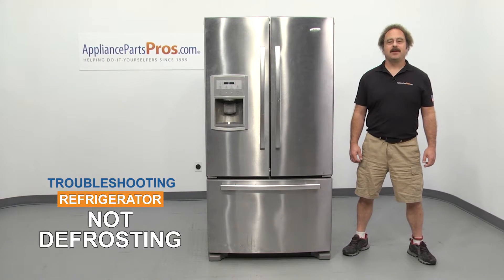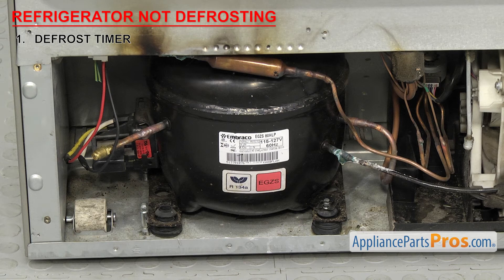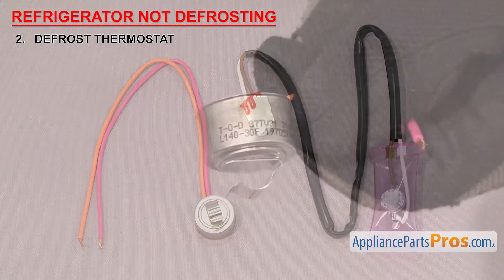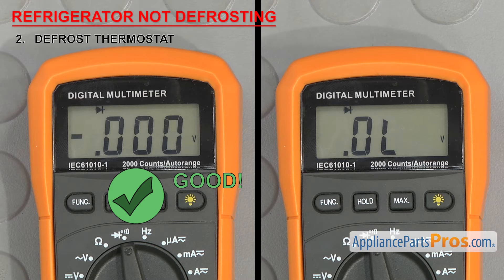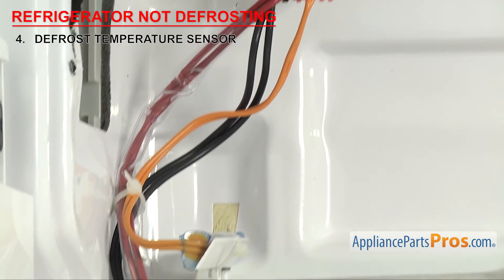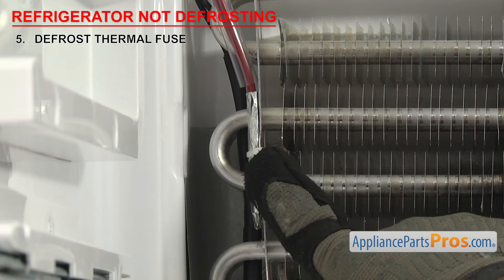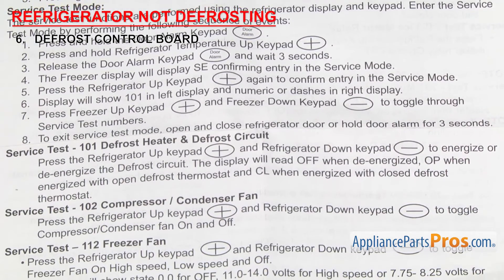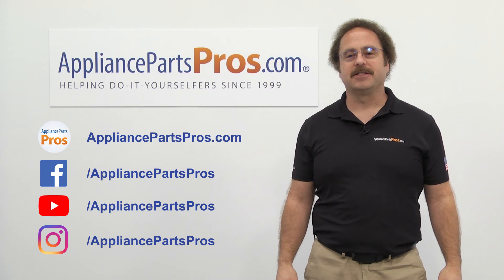Refrigerator Will Not Defrost - Top 6 Reasons & Fixes - Kenmore, Whirlpool, Frigidaire, GE & others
Refrigerator Not Defrosting? - Top 6 reasons and EASY DIY instructions to get your Refrigerator back to working order.  For the full article with help diagnosing/solving the problem

Reason #1: Defrost timer: This part controls the defrost cycle of the refrigerator. If the refrigerator isn’t defrosting, the defrost timer could have failed.

Reason #2: Defrost Thermostat: This is a safety device that shuts off the defrost cycle if the freezer gets too warm. If the defrost thermostat isn’t working properly, this device could be stopping the freezer from defrosting correctly.

Reason #3: Defrost heater: During the defrost cycle the defrost heater heats up to melt the ice off the evaporator. If the freezer isn’t defrosting correctly, the defrost heater may not be working and need to be tested.

Reason #4: Defrost temperature sensor: The defrost temperature sensor tells the control board the temperature during the defrost cycle. If this part is failing, it could completely stop the refrigerator from defrosting.

Reason #5: Defrost Thermal Fuse: If the freezer temperature gets too hot, then the defrost thermal fuse shuts off the defrost cycle. If the freezer isn’t defrosting, the fuse could have failed.

Reason #6: Defrost Control Board: This control board runs the defrost cycle of the refrigerator. Find the test sheet that came with your refrigerator to test the defrost control board. If the control board doesn’t test correctly, it may need to be replaced

The 'Top 6 Reasons Your Refrigerator is Not Defrosting' video covers all major brands of Refrigerator, including: GE, Frigidaire, Whirlpool, Maytag, LG, Kenmore/Sears, Samsung, KitchenAid, and others.